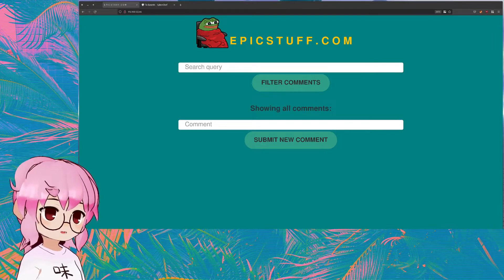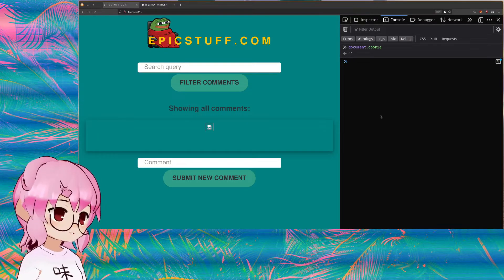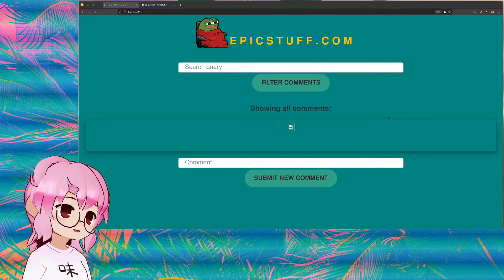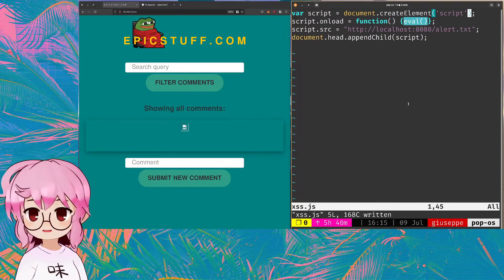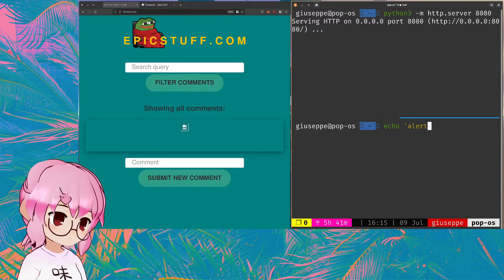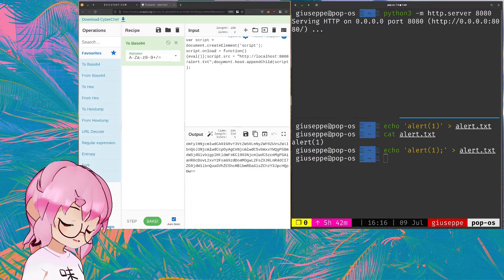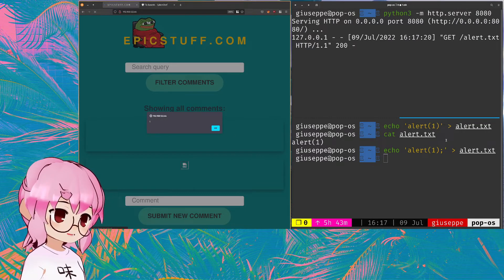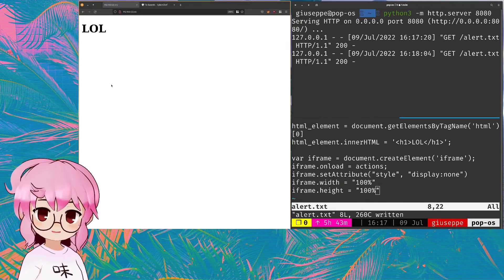Web Hacking -Cool XSS Payload Ideas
Just some ideas I had while messing with javascript.

If you want some ideas for XSS payloads, a good resource for me is PayloadAllTheThings;